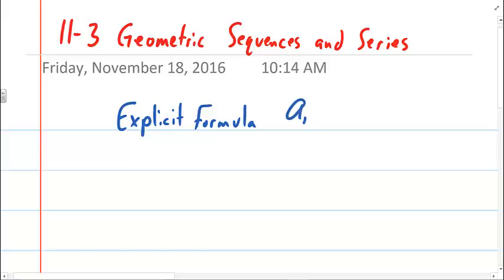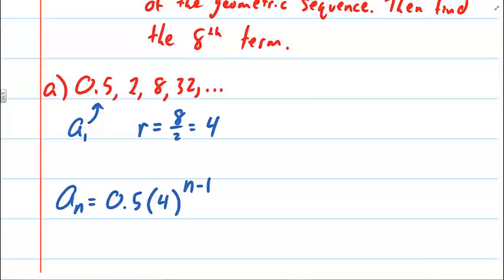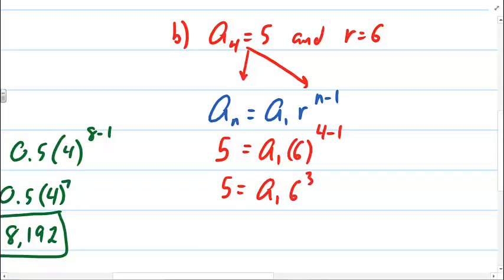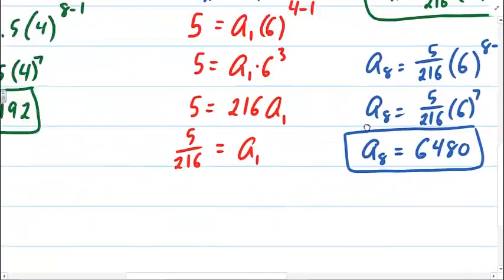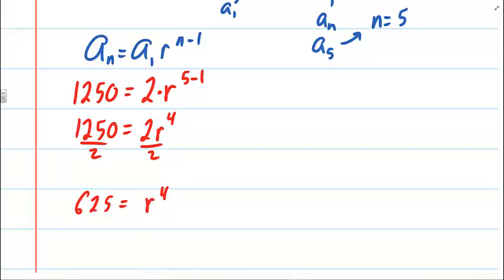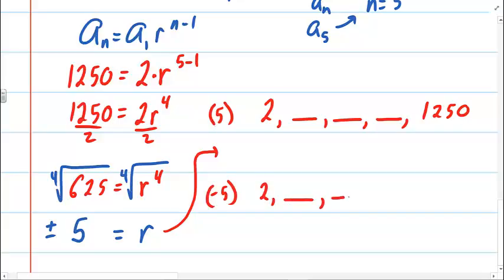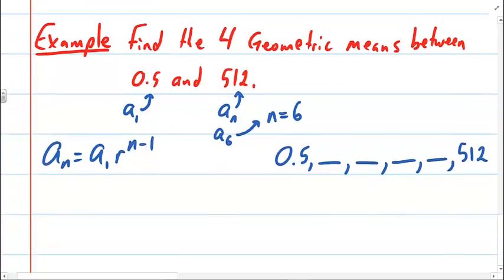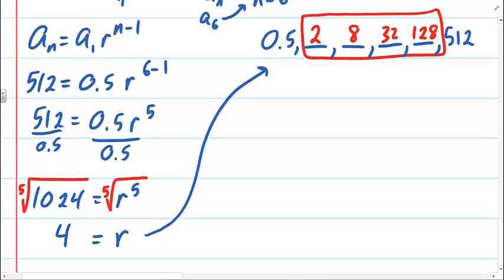11.3 part 1